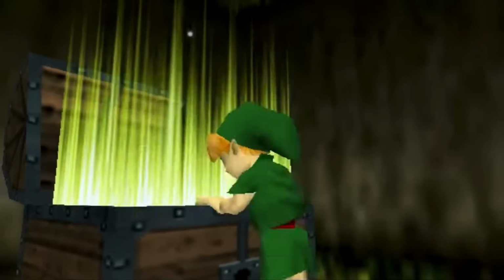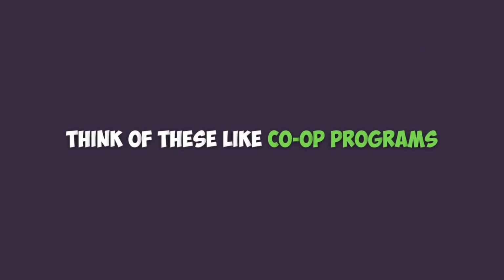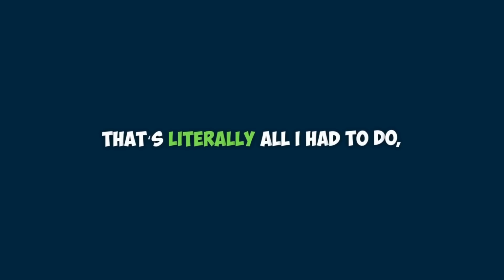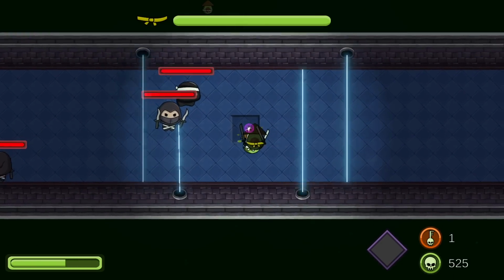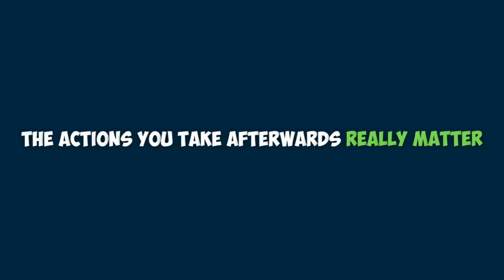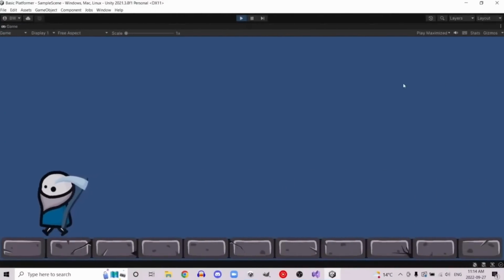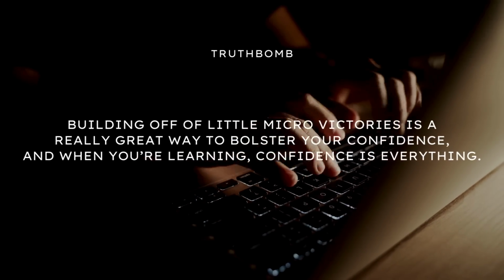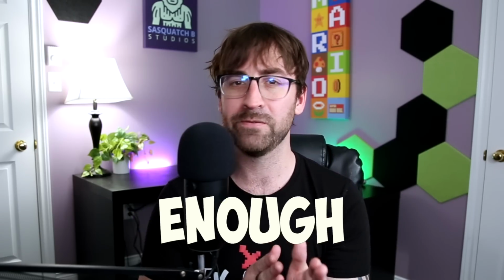How To Escape Tutorial Hell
Are you currently trapped in tutorial hell, or maybe you're afraid of getting stuck there? It's a common struggle, and the conflicting advice out there can be really overwhelming.

In this video, we'll answer the question: Should you stop watching tutorials?

We'll explore the necessary balance between learning from tutorials and applying that knowledge to your own projects.

From the pitfalls of tutorial dependency to the importance of self-directed learning, we'll let you know what has worked best for us and hopefully help you navigate your path in game development.

Whether you're a beginner or seasoned developer, this video offers you insights and personal experience on breaking free from tutorial hell and leveling up your skills.

If you're new to our channel, we're Brandon & Nikki from Sasquatch B Studios. We sold our house to start our game studio, and work full time on building our business and making our game Samurado.